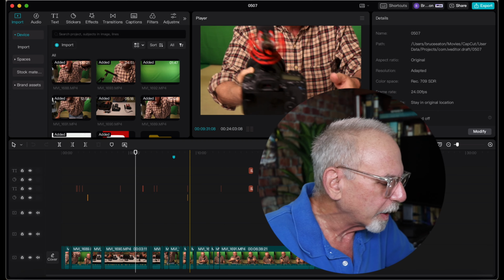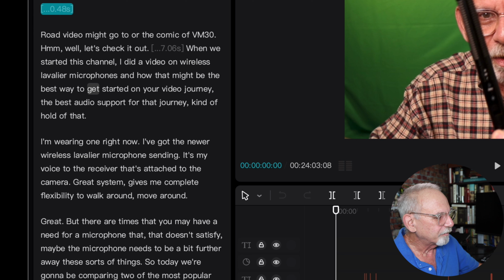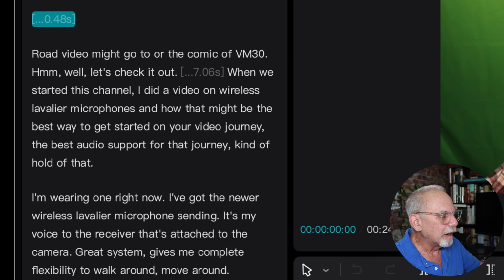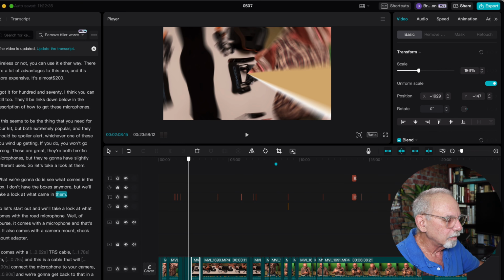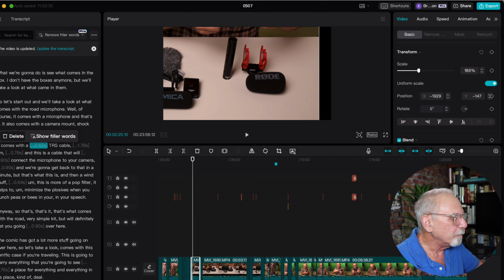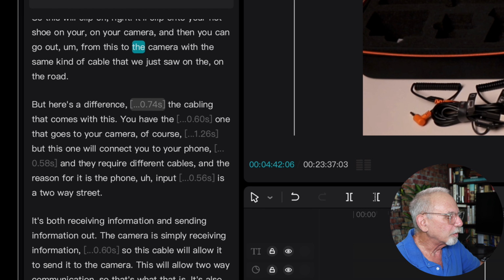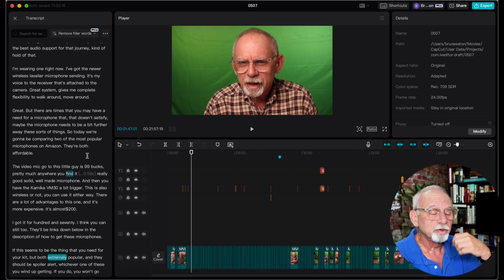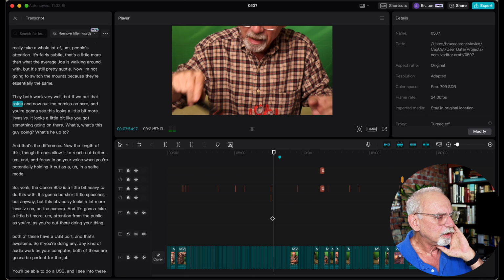Transcript Based Editing or No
Transcript based editing is an AI feature in CapCut that is designed to simplify the process of removing the "ums" and "ahs" and awkward pauses that can plague all of us when doing an off-the-cuff video.
But how does it work? Are there things to look out for?
Well, it does, and there are, so watch this video to see how it works and what to watch for.
Comin' up!